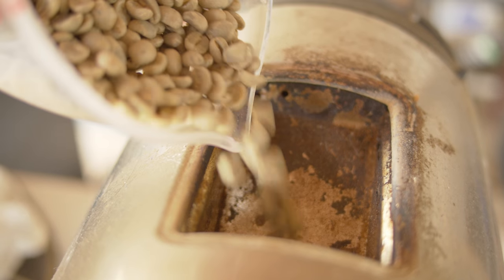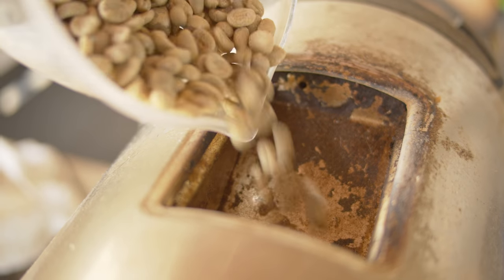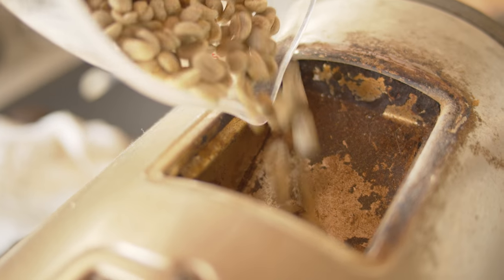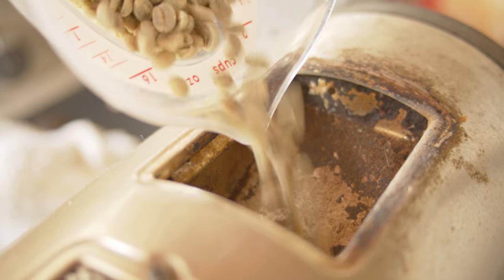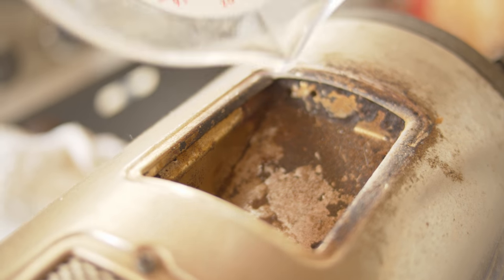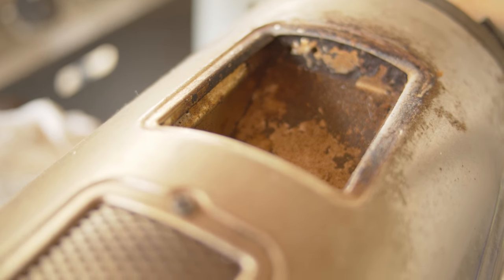The Coffee Delimma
Running out of coffee in the morning is no joke. Whatcha gonna do?
Roast more.
Duh.

Test video: BMPCC4K, FCPX to Resolve & Rec709 & Grade to FCPX